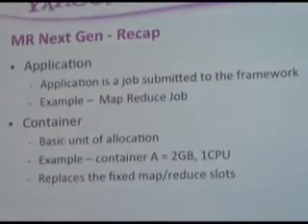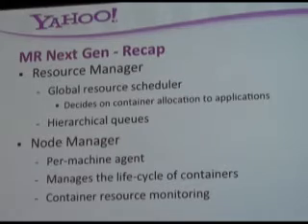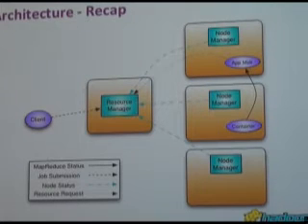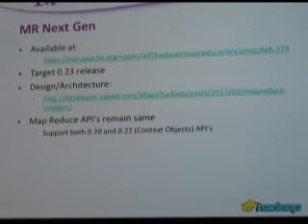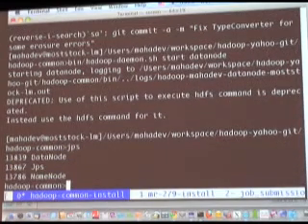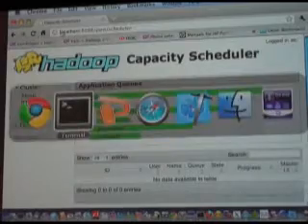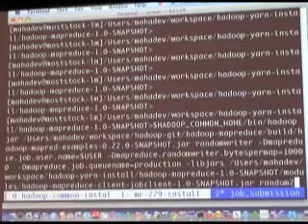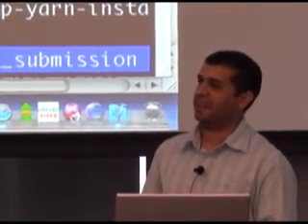HUG Meetup April 2011:Next Generation Map Reduce Demo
Next Generation MapReduce: At the February, 2010, Bay Area HUG we introduced the Next Generation Apache Hadoop MapReduce framework. Since then we have pushed our codebase to a development branch in Apache Hadoop MapReduce subversion and have been developing in the 'open'. We will be sharing progress and present a short demo of the project as it gets closer to completion.

Presenter: Mahadev Konar, Yahoo!